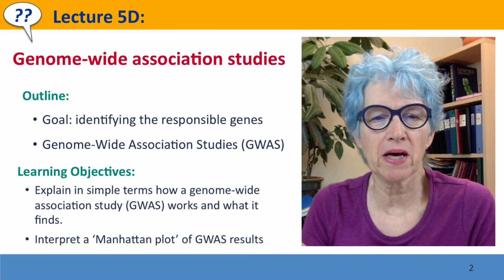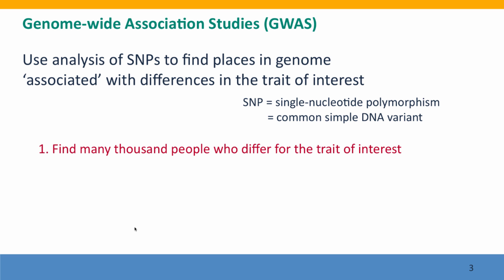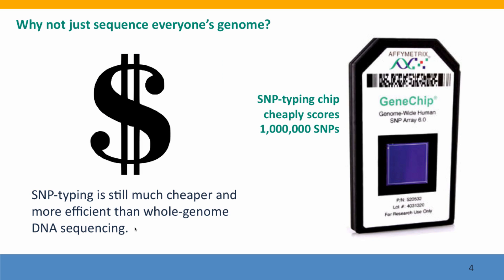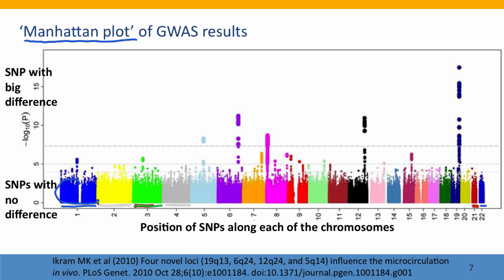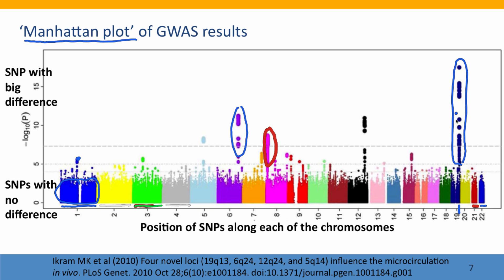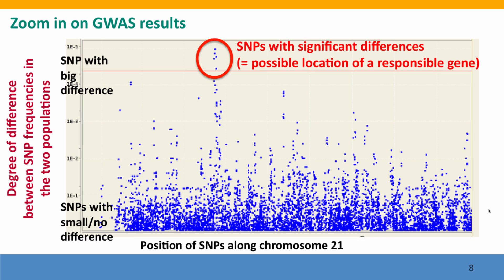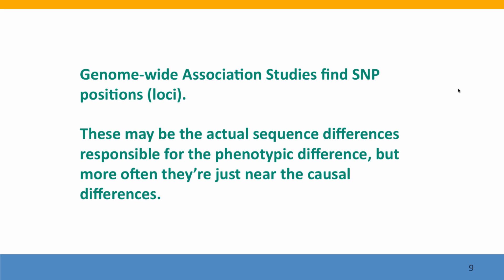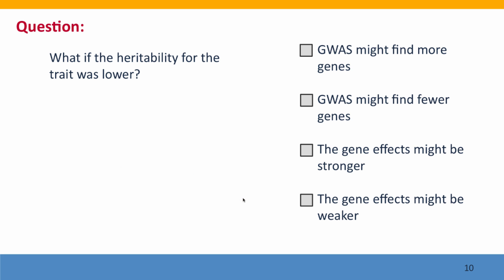5D - Genome-wide association studies, part 1